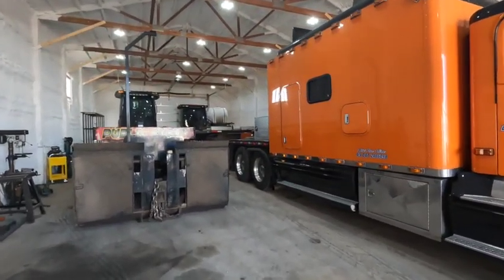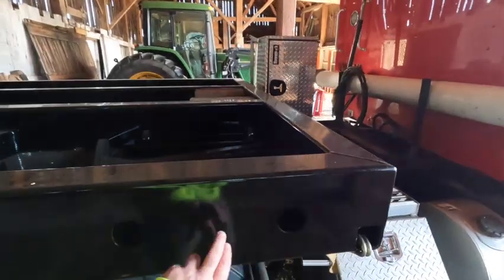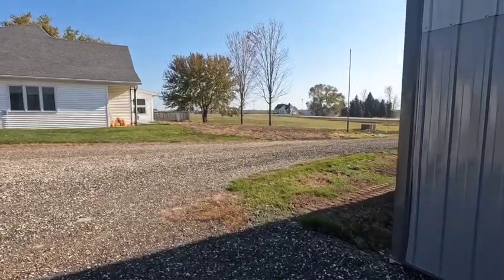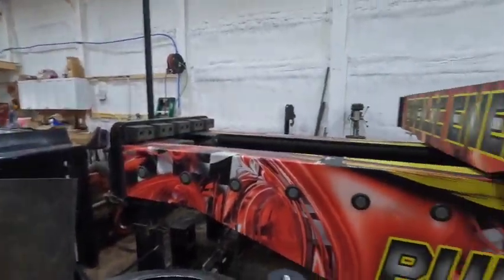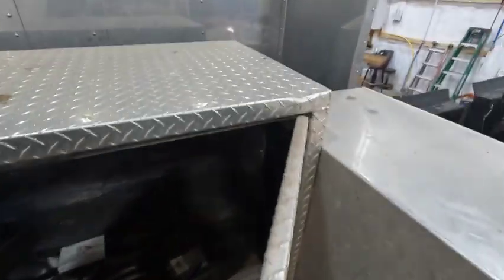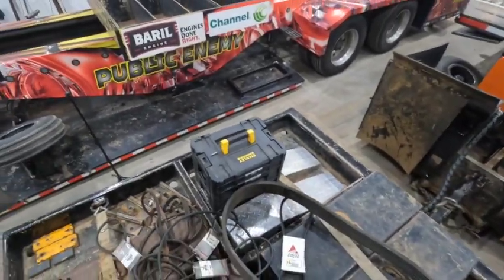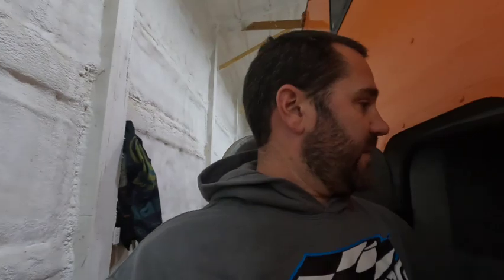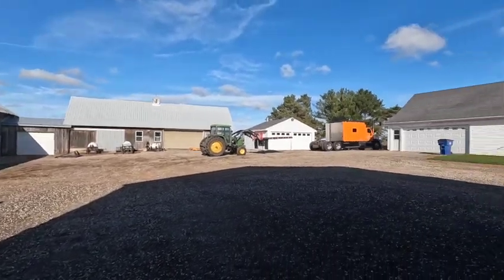For Sale!!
With winter coming it's time to clean out the shed and put everything away after a busy summer of tractor pulling. That includes selling our semi truck bed that we use to make our semis into a fifth wheel to take stuff to pulls. We've got a new hitch coming that will take it's place!

We operate 3 weight transfer machines, also called pull sleds or eliminators, based out of northeastern Wisconsin.  Come along with us to see what goes on behind the scenes of taking a sled to events throughout the summer.

Edited by: Emily Matzke